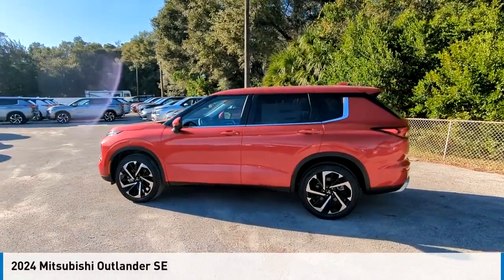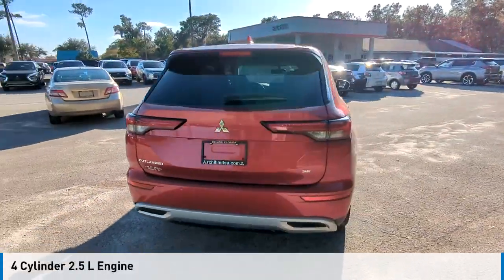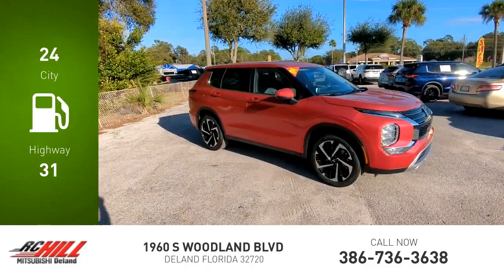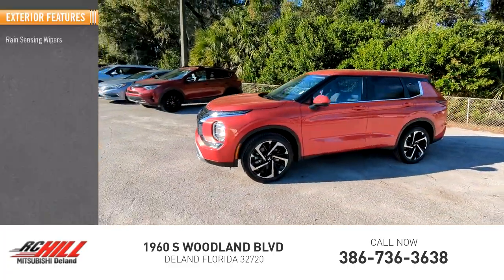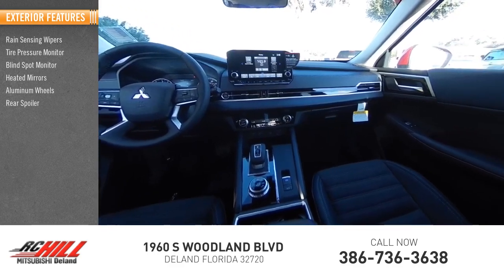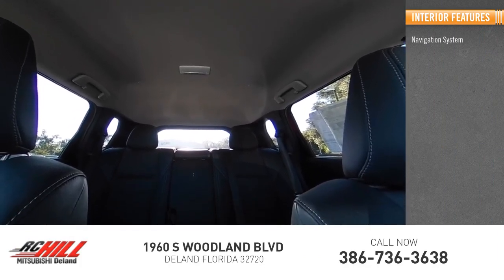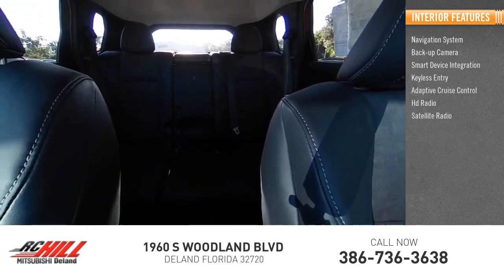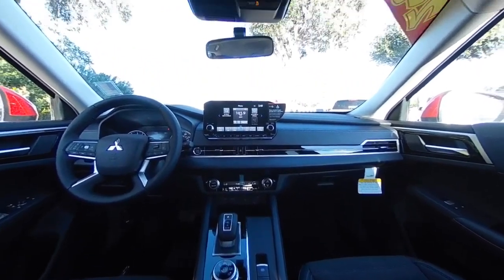2024 Mitsubishi Outlander N14722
2024 Mitsubishi Outlander SE

All new Mitsubishis come with a Nation-wide Limited Lifetime Warranty. Servicing Central Florida over 45 years. Call, Click, or Come By! LIFETIME WARRANTY, Red Diamond Paint ($595.00 Value), Dynamic Shield Illumination ($600.00 Value), Tonneau Cover ($205.00 Value), Chrome Hood Emblem ($140.00 Value), Welcome Package ($175.00 Value). Red Diamond 2024 Mitsubishi Outlander SE FWD CVT 2.5L 4-Cylinder DOHC